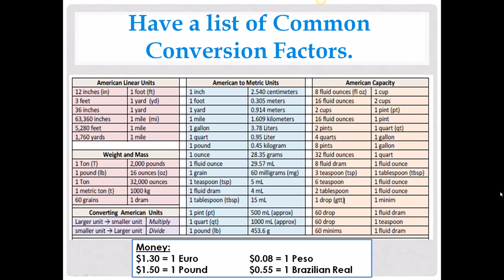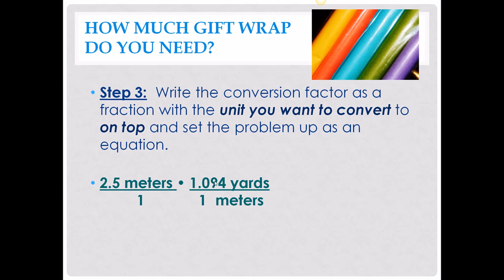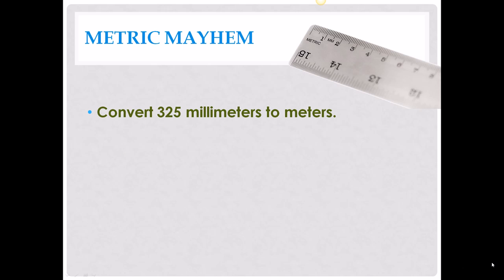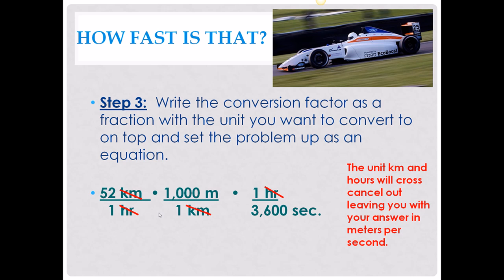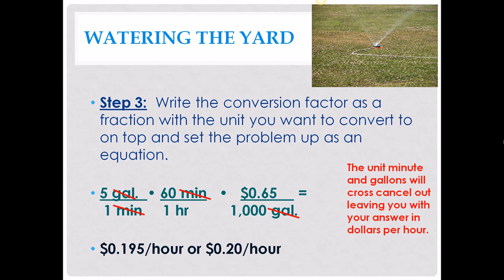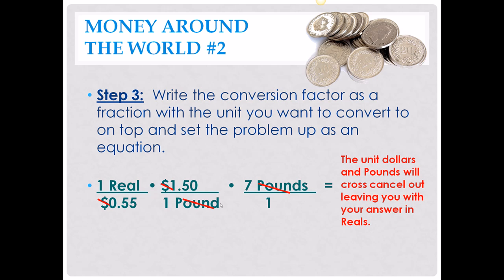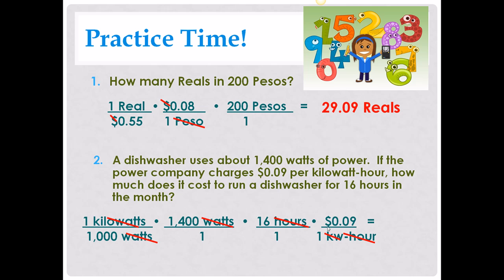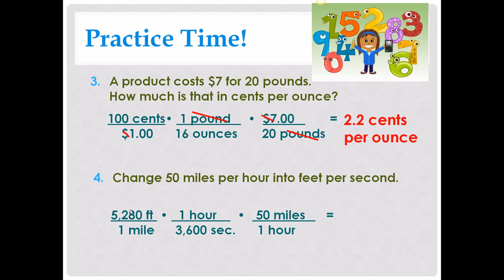Convert Between Units of Measure - Lesson 4 Math 100G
Tutorial giving a three step process on how to convert between units of measure.